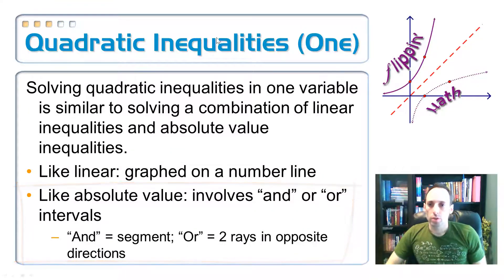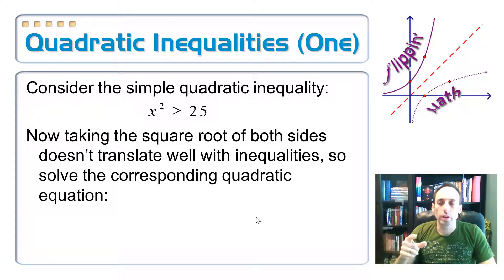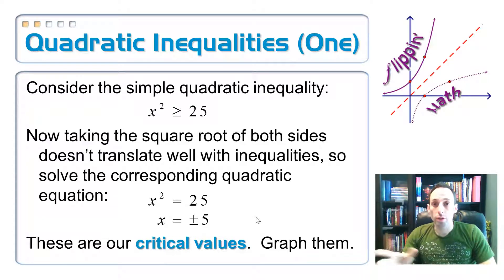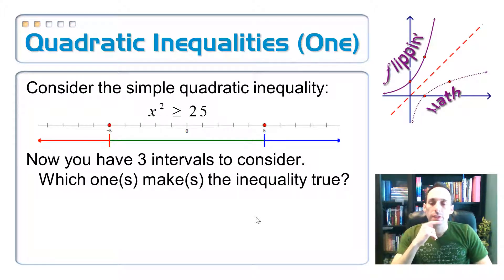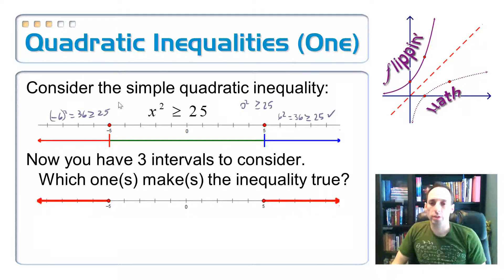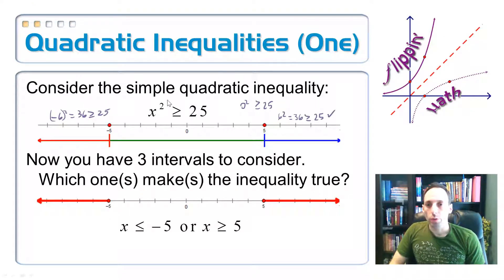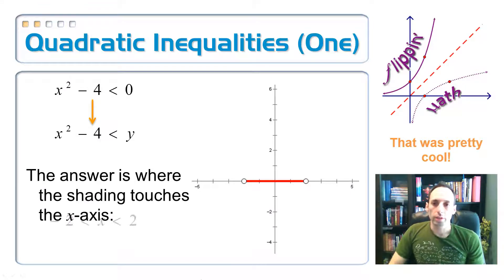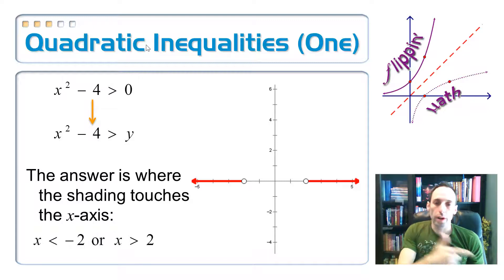4.9: Graph and Solve Quadratic Inequalities, 3a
Objective 3a:  You will be able to solve quadratic inequalities in 1 variable